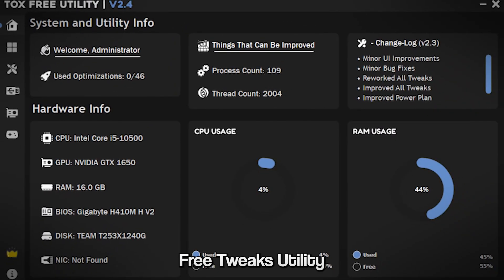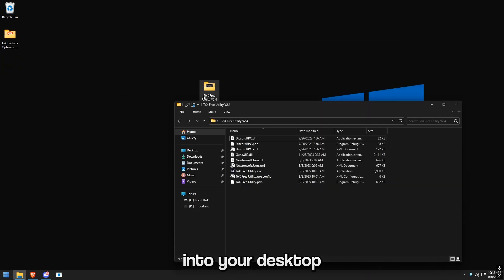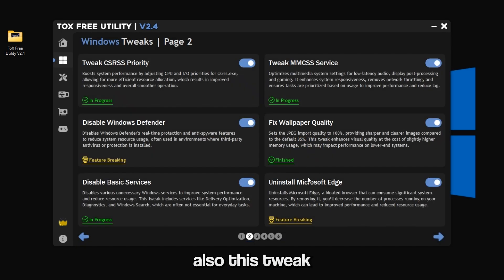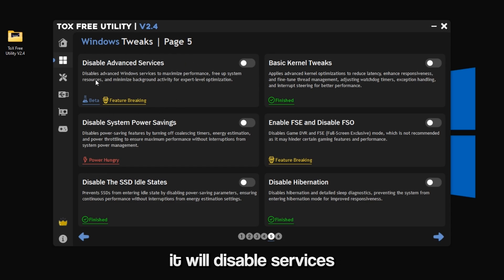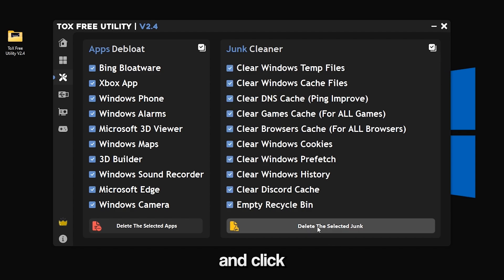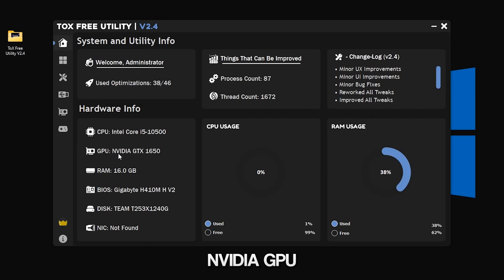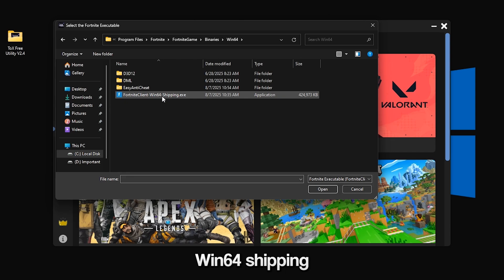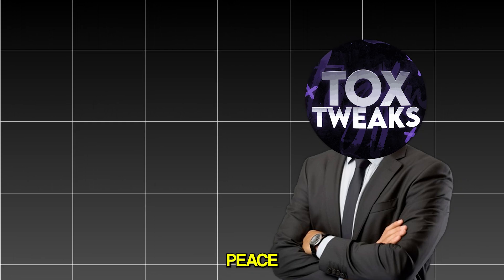The Ultimate FREE Tweaking Utility 🚀 | Boost FPS, Kill Lag, Fix Ping